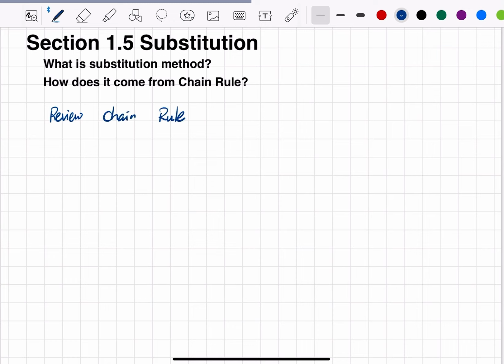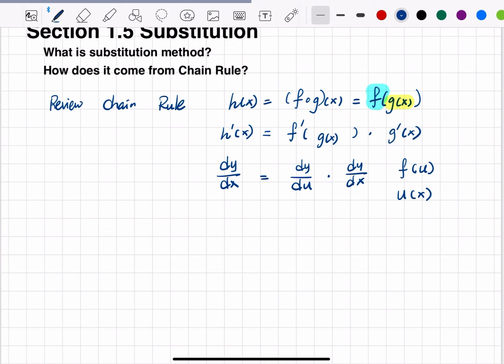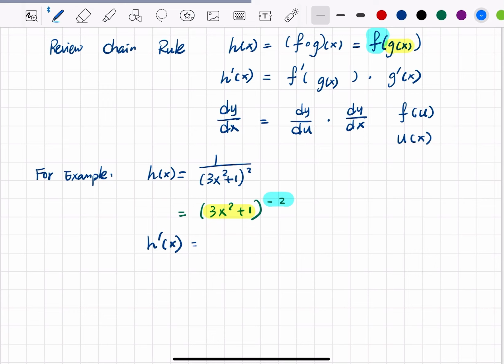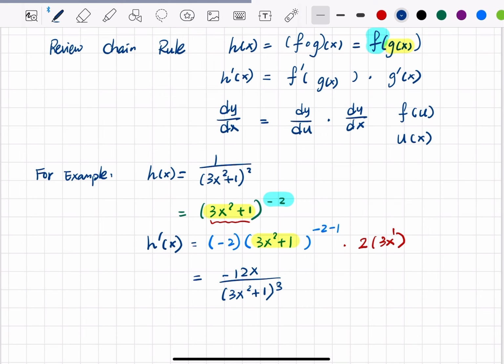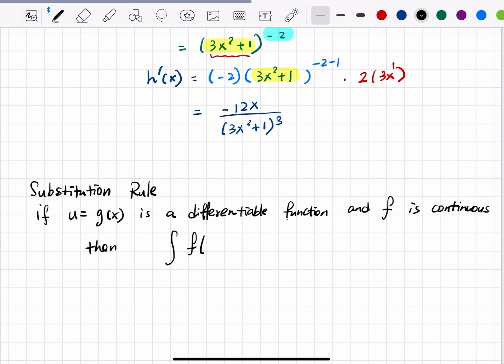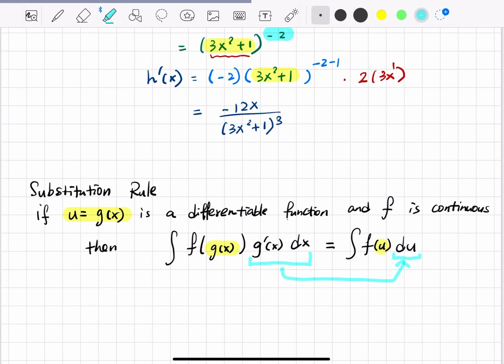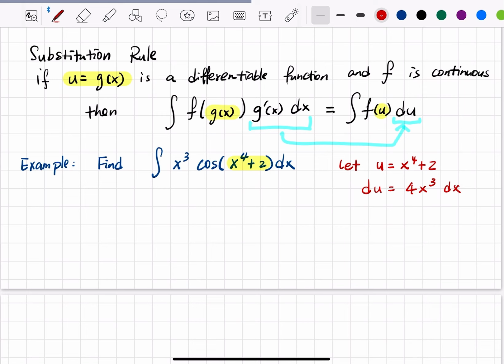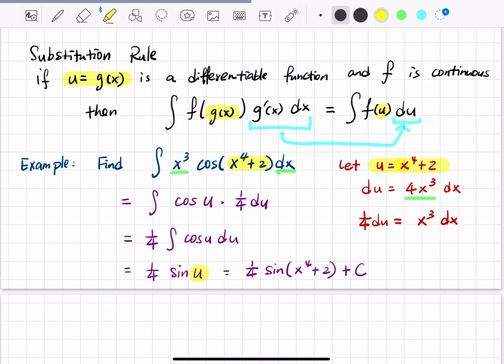Math 190 Section 1.5 Part 1